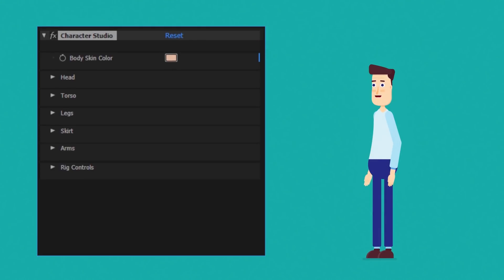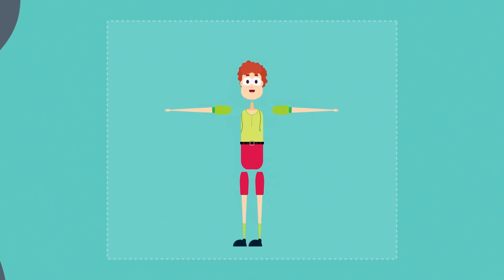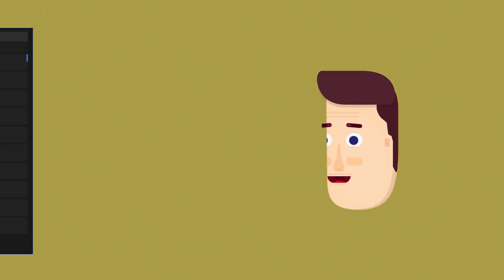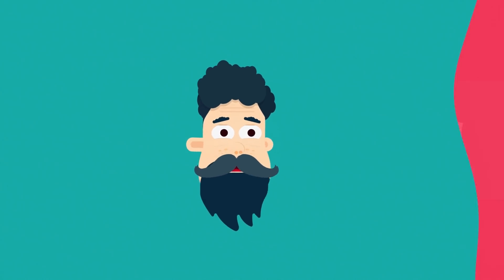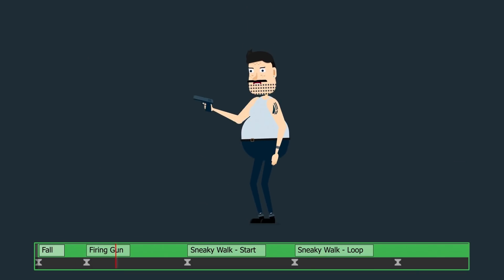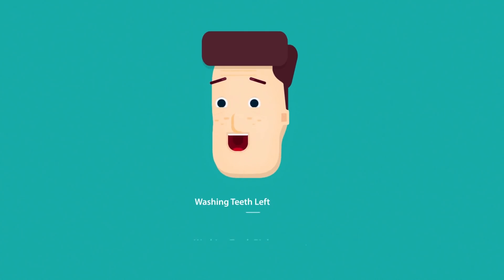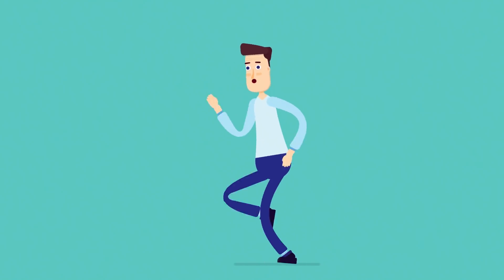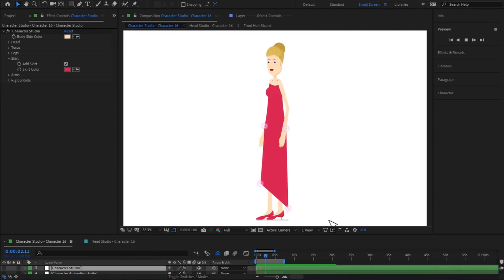Character Animation After Effects Plugin After Effect Explainer Video Production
If you want to find out more about character animation after effects plugin check out

This video is presenting character animation after effects plugin which is a toolkit for Adobe After Effects to create 2d animated characters:
-how to make explainer video using after effects
-explainer video plugin for after effects

One thing I discovered when I was searching for information on character animation after effects plugin was the absence of pertinent details.
Character animation after effects plugin however is a great tool for any video production. This video therefore should be relevant and of interest to you.

Key Moments:

0:00 Intro Character Animation Explainer Video Examples
0:05 2D Character Running Cycle
0:20 After Effects Character Maker
0:45 Customizing 2D Character Clothes in After Effects
0:50 2D Character Head Design in After Effects
1:05 Character Animation including Walk Cycle
1:20 Animated Story Example
1:28 Character Hand Rig
1:34 Head Animation Expression Poses
1:47 Character Rigging in After Effects

Our YouTube channel has other related video clips about after effect tutorials, how to make explainer video using after effects and explainer video plugin for after effects

Now that you have actually viewed our YouTube vid about character animation after effects plugin has it helped?
Please 'like' the YT video to assist other individuals searching for after effect tutorials or how to make explainer video using after effects :)